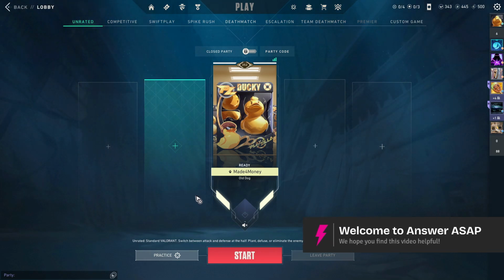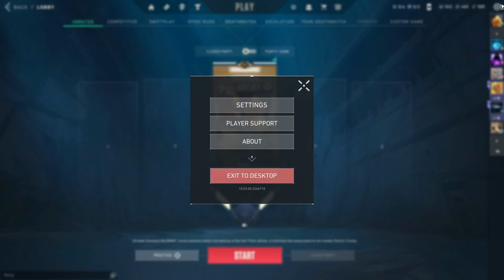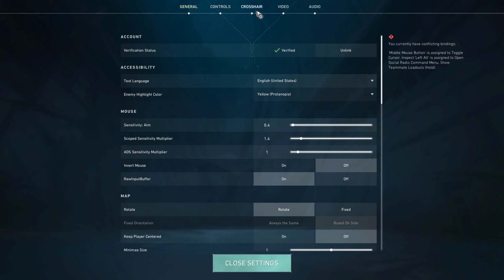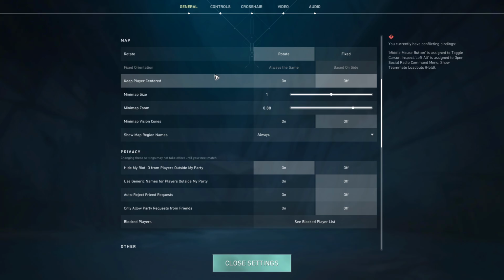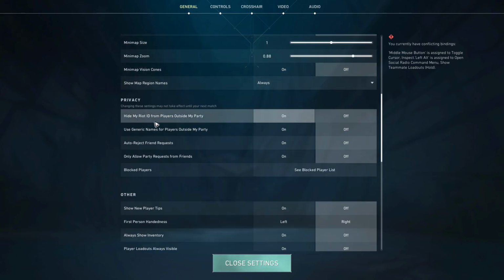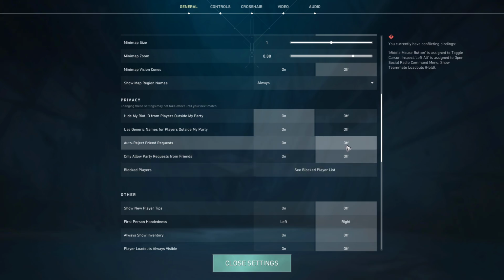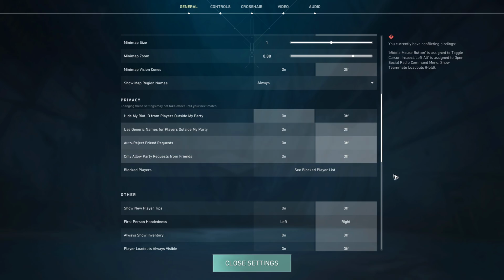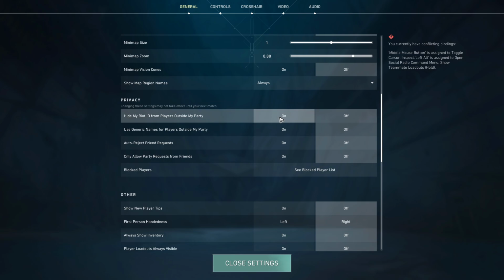How to Hide Your Name in Valorant (Step by Step)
Want to stay anonymous while playing Valorant? This step-by-step guide walks you through hiding your in-game name using Riot Games' privacy settings. Learn how to enable "Hide My Name," use an alias, and maintain anonymity in matches for a better gaming experience.